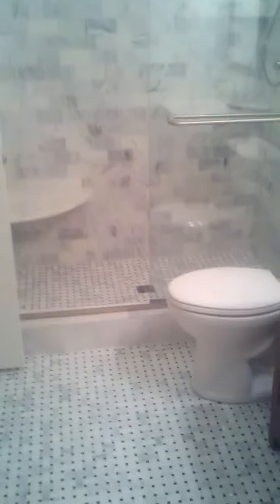Codellas Remodeling tub to shower conversion full bath renovation